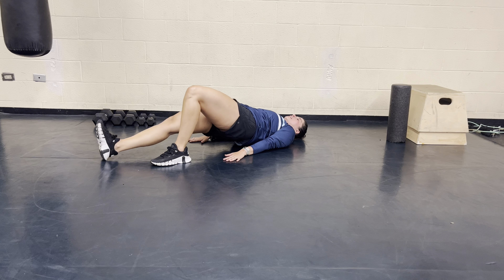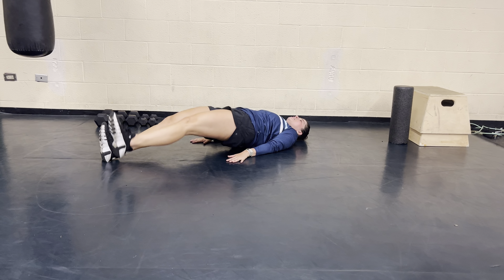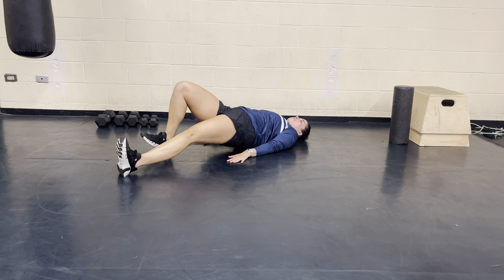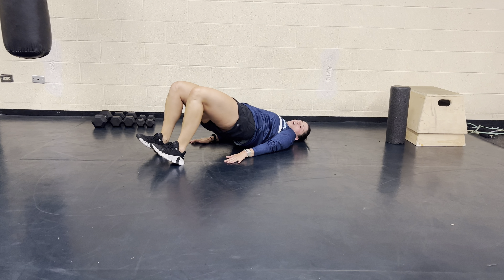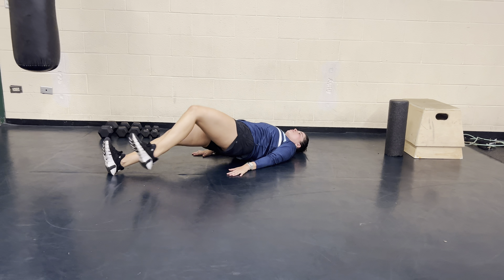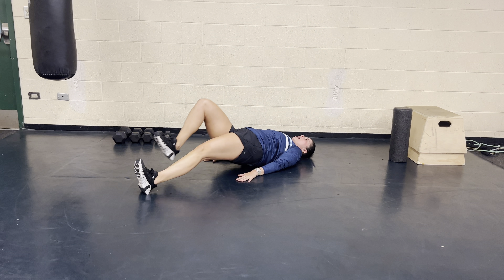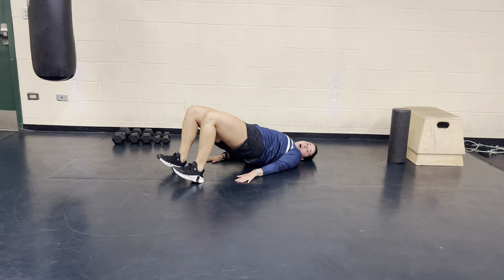Glute Bridge Walk Outs